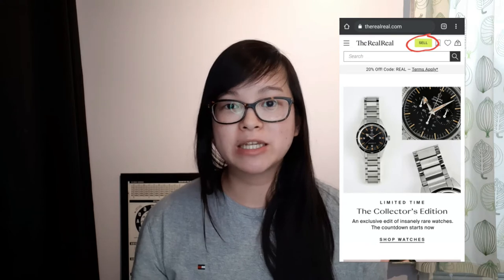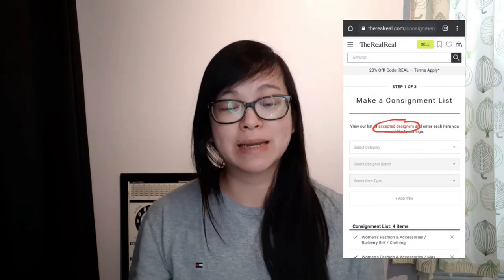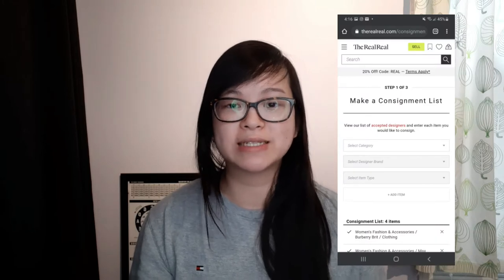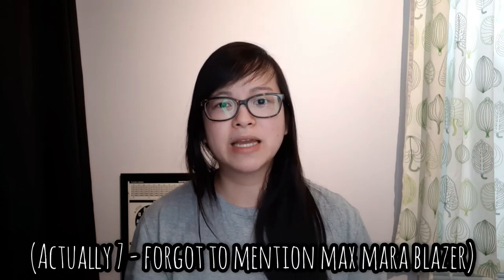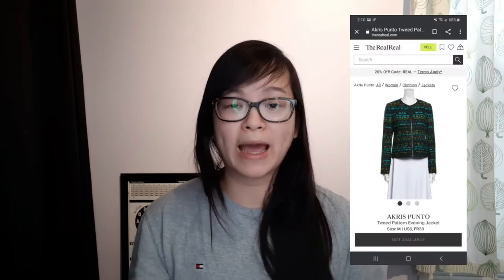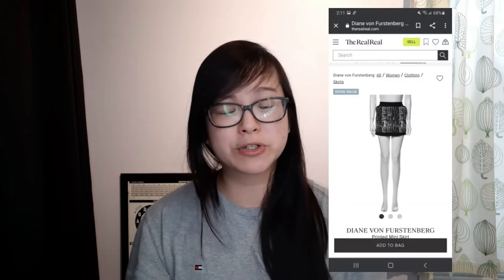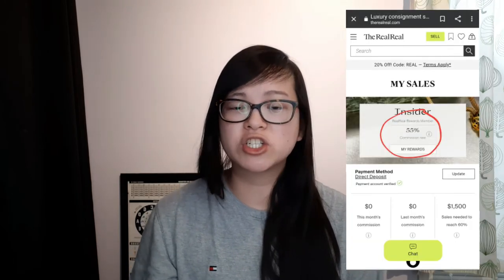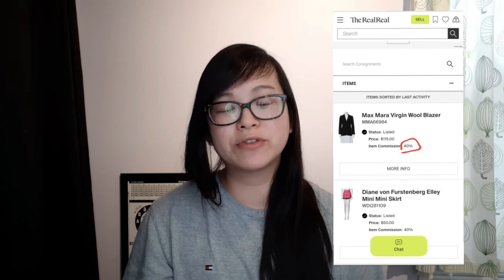The Real Real Consignment Review 2021 | How to Sell on the Real Real from Canada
I am a casual reseller from Canada on poshmark US, poshmark Canada and ebay! I know that many Canadians wonder if they can consign on US platforms like the real real. In this video I share my initial thoughts on this website and how I was able to ship my items there!

Products mentioned and/or products I love! Wonder Lint* (the best fuzz shaver ever!)
Clear polybags* (4 sizes, quantity of 100)
Thank you stickers* Polymailers* (availability always changes but here's an option!)

Sign up with rakuten to receive cashback on many online purchases!

poshmark Canada, poshmark, how to resell, make money online, make money from home, how to sell clothes, brands that sell, popular brands, make money selling clothes, reselling community, real real, consignment, real real for beginners, poshmark for beginners, reselling for beginners, Canada, Canadian reseller